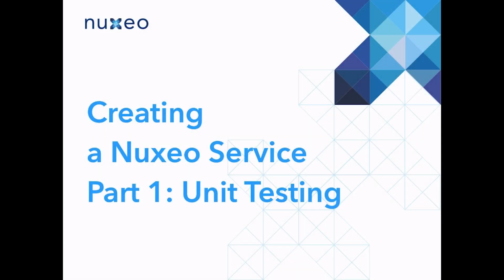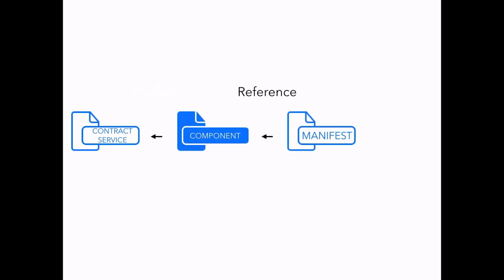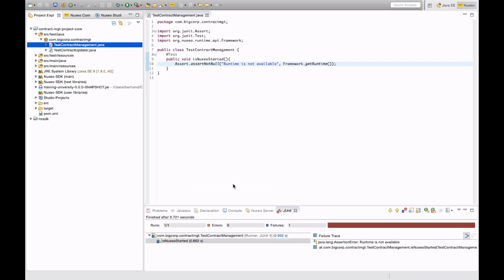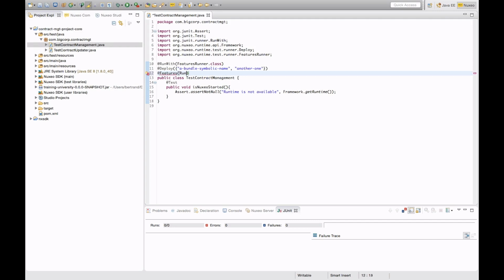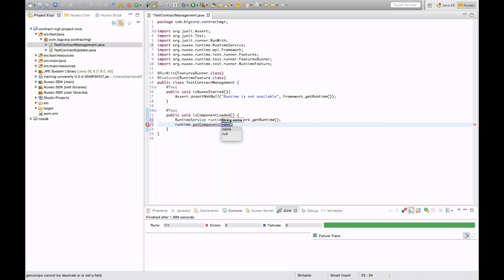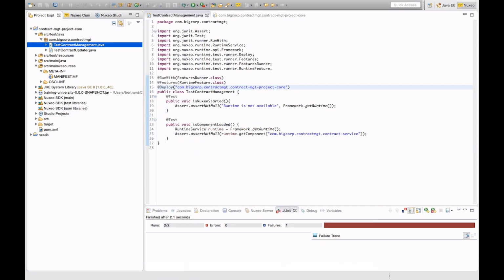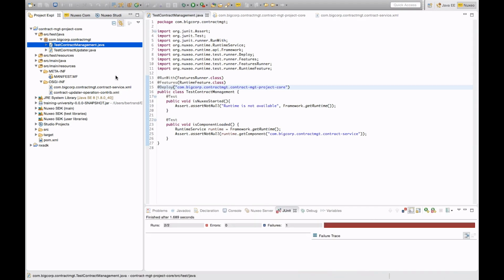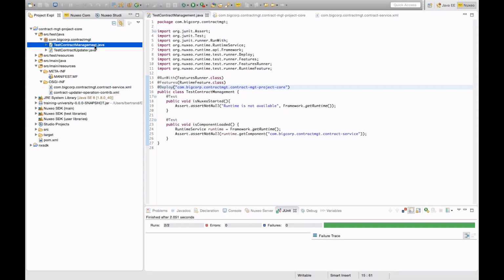Nuxeo Platform Developer Basics #4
Creating a Service Part 1  Unit Testing.

Learn how to create a Nuxeo service through test driven development. This video will focus on setting up the unit test associated to the service.